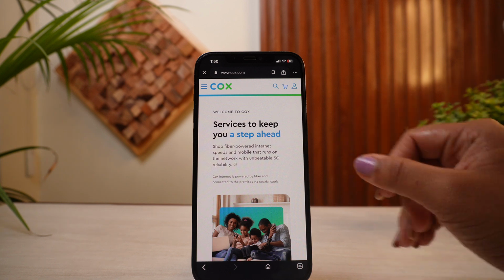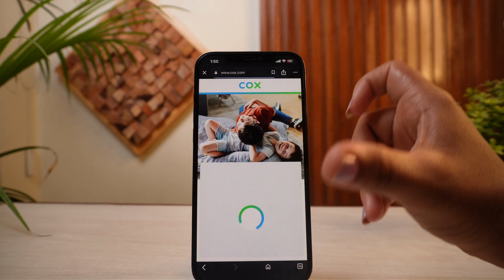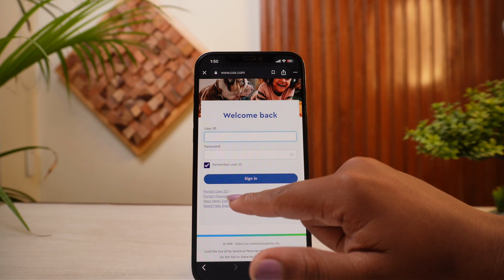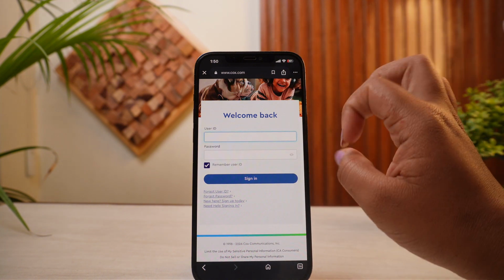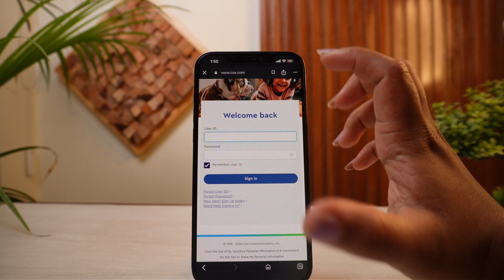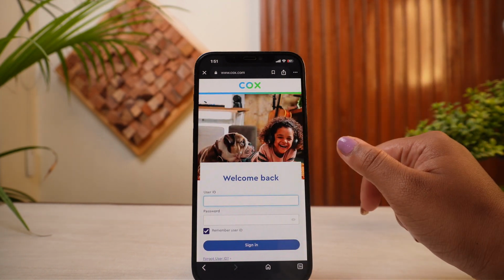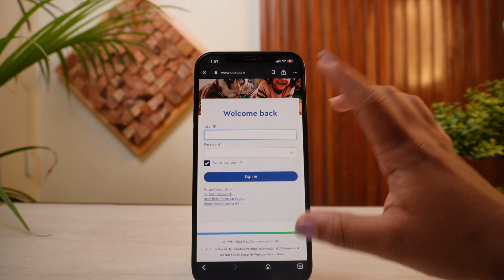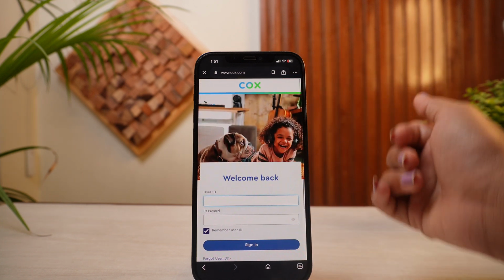How to Fix Cox Internet Account Login Not Working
If your **Cox Internet account login is not working**, this video explains the most common causes and shows you how to fix the issue step by step. Whether you're signing in through the Cox app or website, this guide will help you regain access to your account quickly.

In this tutorial, you'll learn how to verify your login credentials, reset your password if needed, check your internet connection, and complete any required verification steps. We'll also cover common login errors, browser issues, and temporary service outages.

You'll also discover how to clear your browser cache, update the Cox app, troubleshoot account access problems, and know when to contact Cox Support if you're still unable to sign in. These steps can help resolve most login issues safely and efficiently.

Watch until the end for a complete guide to fixing **Cox Internet account login not working** and restoring access to your account.